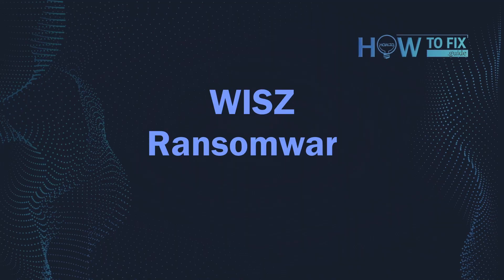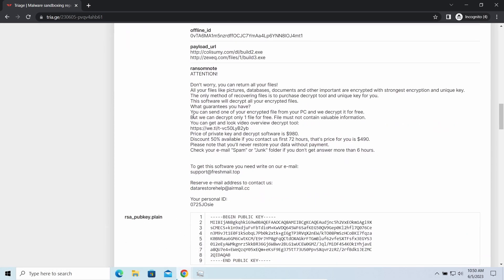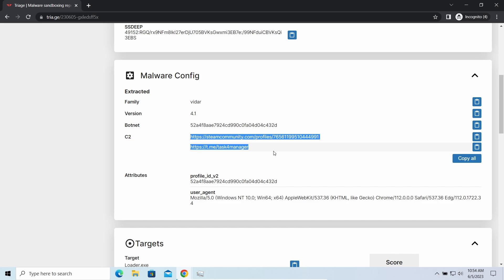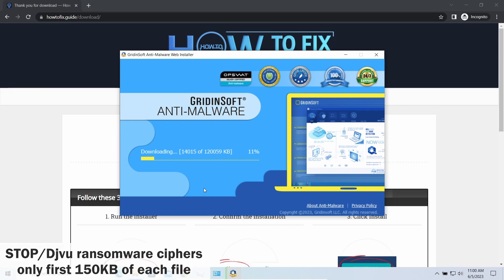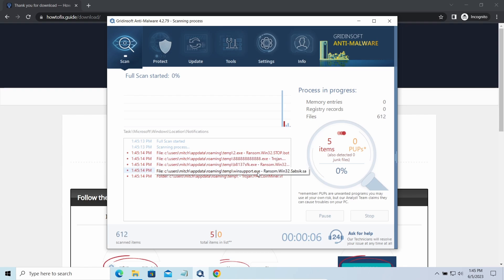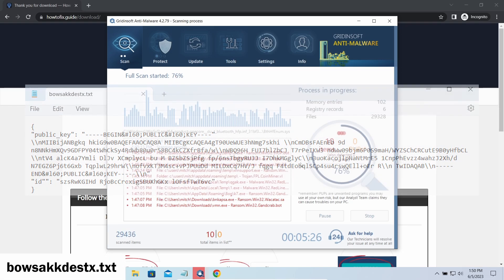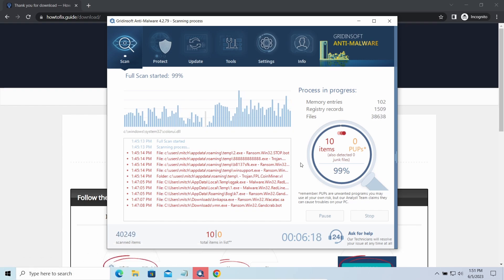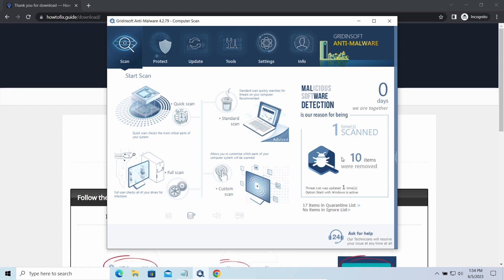WISZ Virus File (.Wisz) Ransomware Removal & Decrypt .Wisz Files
WISZ virus (Wisz ransomware) has been discovered on 01 March 2024. This ransomware encrypts your files (video, photos, documents)...
The infected files' names will end with a specific “wisz” file extension. So, you can’t open any of them. For now, the STOP/Djvu ransomware virus has more than 850 variants!

This is a video guide that shows in simple steps:

0:00 - Intro
0:14 - WISZ Ransomware Explained
0:23 - WISZ Attack Signs
0:47 - Details About Wisz Virus
2:30 - Step 1: Install GridinSoft Anti-Malware
2:51 - How to Decrypt?
3:56 - STEP TWO: Run Full Scan
4:07 - Online Or Offline Key?
6:00 - Never Pay the Ransom!
6:22 - Scan Complete
6:26 - STEP THREE: Click Clean Now
6:38 - How To Get Files Back?

Below you can find the ransom note of WISZ Ransomware:
ATTENTION!

Do not ask assistants from youtube and recovery data sites for help in recovering your data.
They can use your free decryption quota and scam you.
Our contact is emails in this text document only.
You can get and look video overview decrypt tool:

***removed***

On HowToFix.Guide, we have been tracking STOP/Djvu ransomware since its appearance back in 2018. That made it possible for us to elaborate the most effective way to remove the threat, as well as all possible ways to recover .wisz files after the attack.